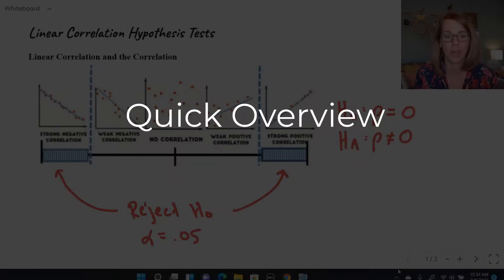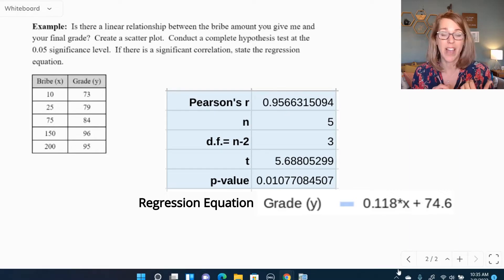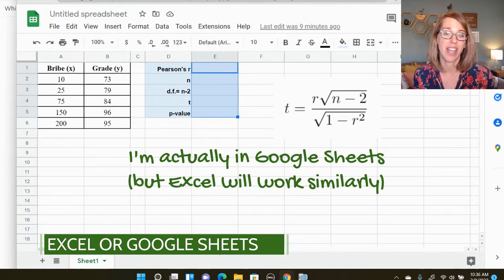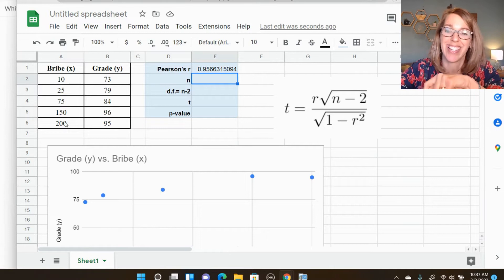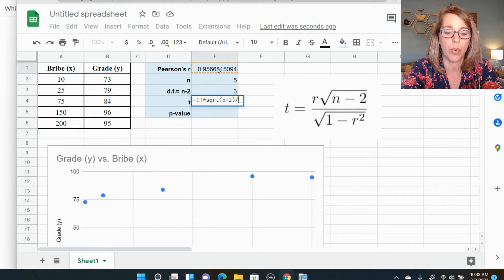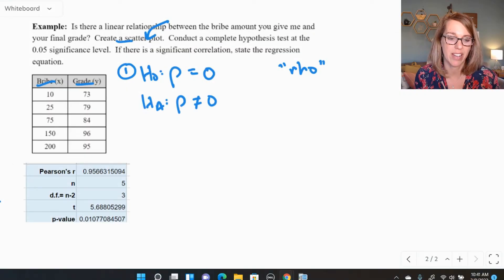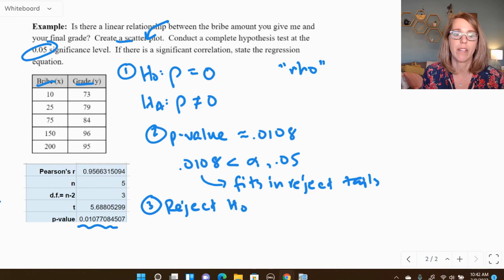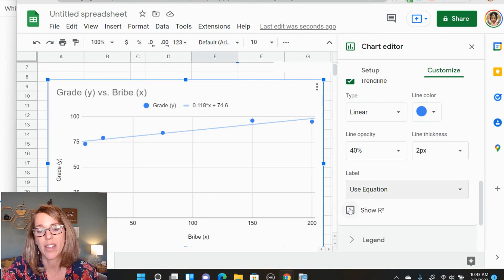Linear Regression Test with Excel or Google Sheets + Compute R, p-value, and Regression Equation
Linear Regression Test with Excel or Google Sheets.  I show you how to find the p-value, correlation coefficient r, test statistic t, and regression equation using Google Sheets or Excel.  Linear Correlation in Google Sheets or Excel makes running a linear regression test simple.

⏰ *Time Stamps*
0:00 Intro and Overview of Linear Correlation
1:04 Example of Linear Correlation Test
2:09 Scatter Plot in Google Sheets or Excel
2:42 r in Google Sheets or Excel
3:19 n in Google Sheets or Excel
3:30 Degrees of Freedom for Linear Correlation
3:44 Compute t statistic
4:33 p-value in Google Sheets or Excel
5:18 Linear Correlation Test with p-value
6:46 Regression Equation